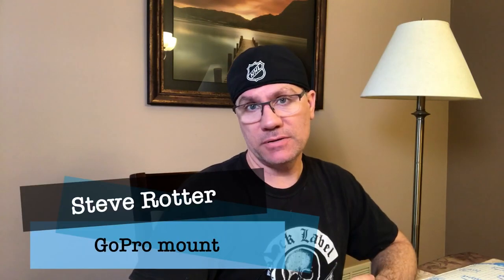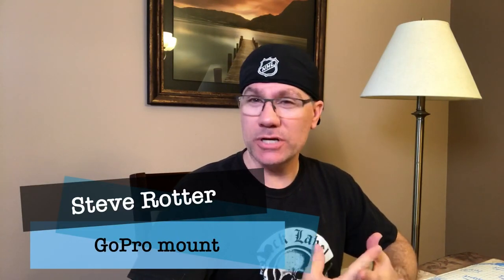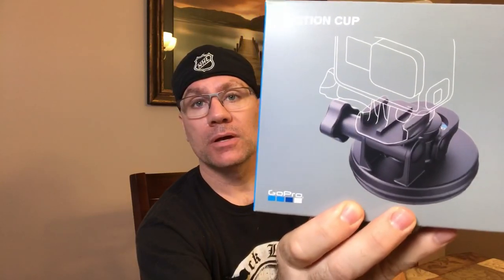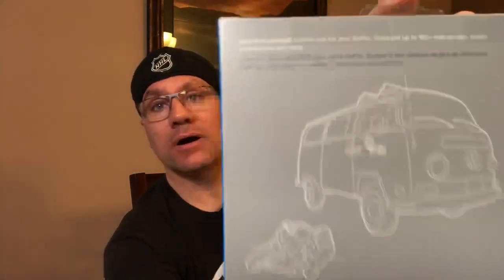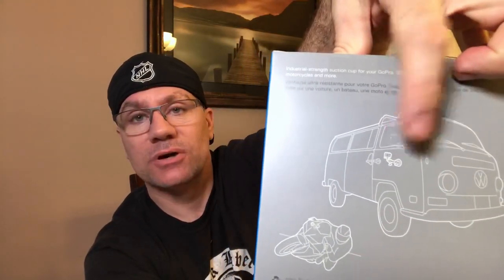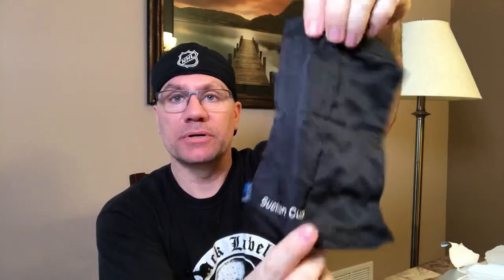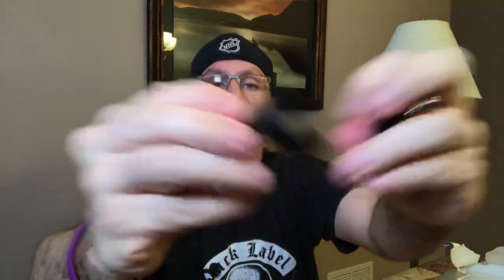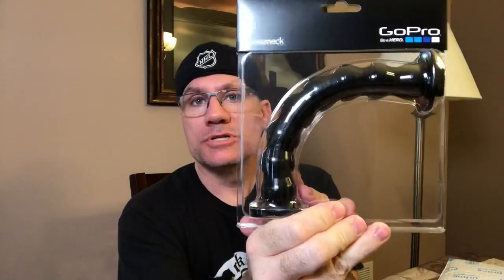GoPro suction cup camera mount for windshield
GoPro suction cup camera car mount for car and windshield review. how to mount camera in car for vlog. always drive safe!
GoPro gooseneck mount:

GEAR I USE:

PANASONIC LUMIX GX85 Camera
Panasonic 25mm F1.7 prime lens
Panasonic GX85 Batteries
GoPro suction cup mount for car
GoPro gooseneck mount
Canon XA11 Pro Camcorder
iPad Pro 10.5
Vanguard Alta Pro 263AB Tripod
Fovitec Green / Blue backdrop screen
Fovitec Black/ White backdrop screen
Professional Grade Lavalier Lapel Microphone
Y-Connector Audio Signal Splitter Cable for Lavalier Microphone
Headphone Jack Adapter Lightning Connector

I discuss video editing, camera gear and movies (especially Star Wars.) I'm a video editor of 25 years, audio engineer 20 years, photographer 25 years and guitarist 20 years. I post photography and stop motion animation videos, along with movie reviews and the film projects I work on. Rotter studios is a channel for anyone into filming with iphone or DSLR cameras or looking for advice on photography techniques or audio techniques.